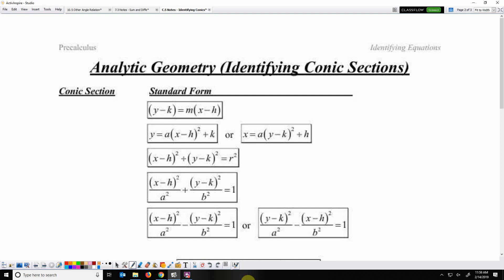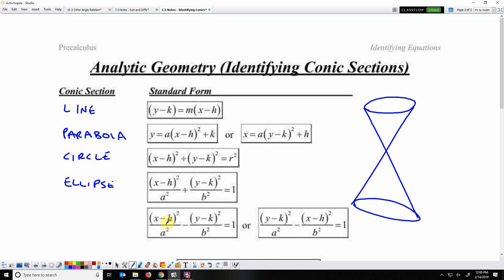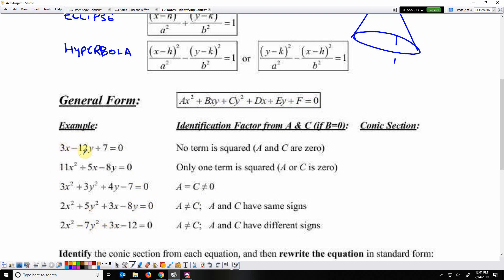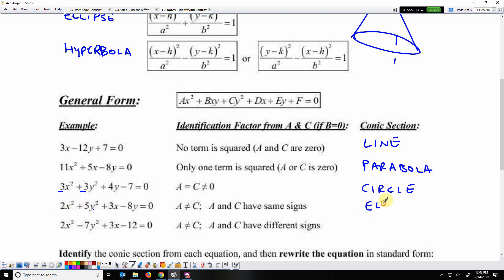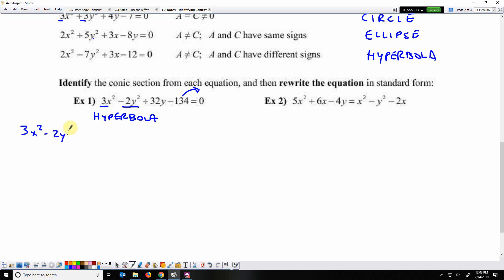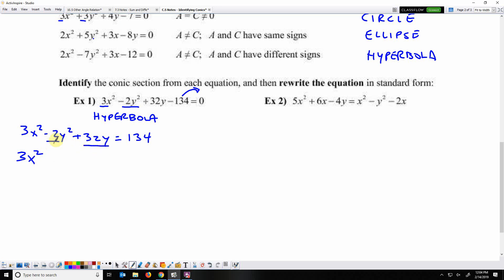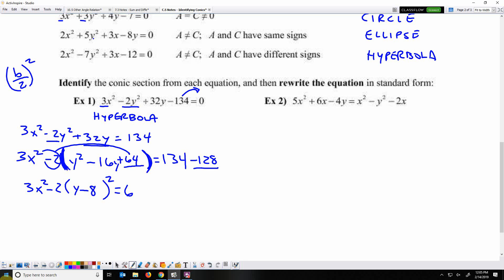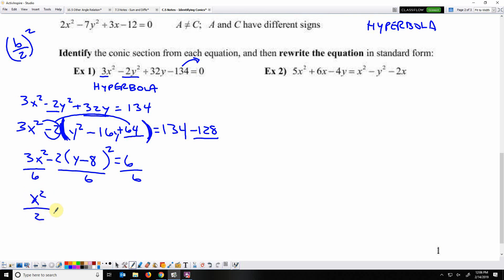Identifying Conics & Writing Equations in Standard Form (pt 1)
pc c.5a